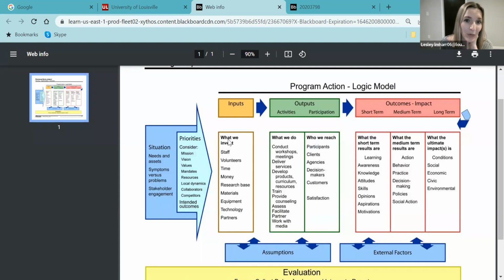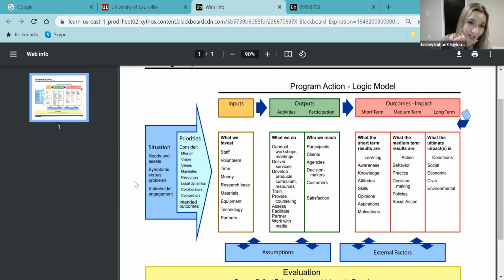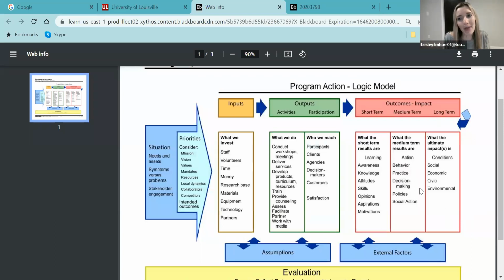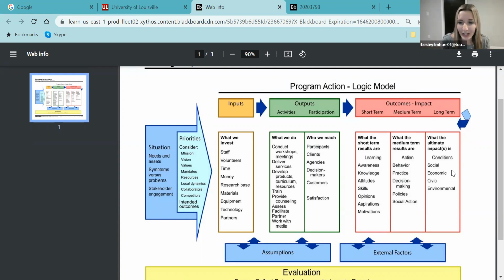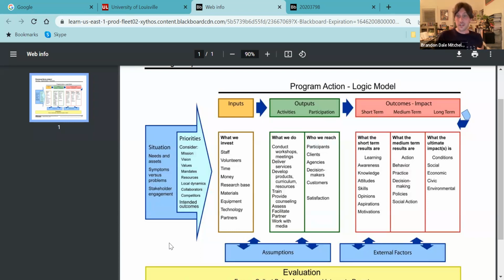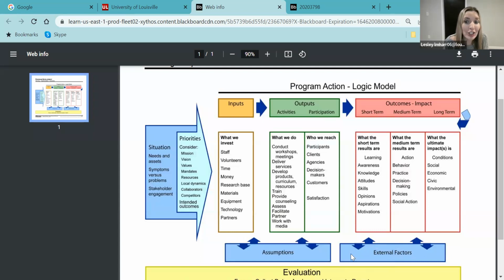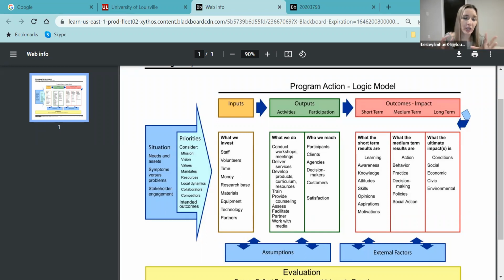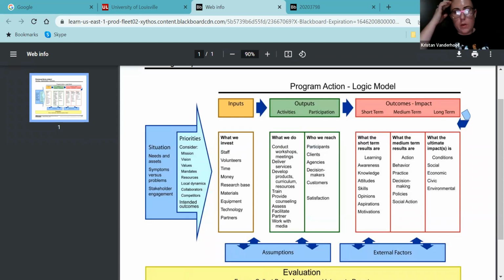SW 668: Synch Session on the Logic Model